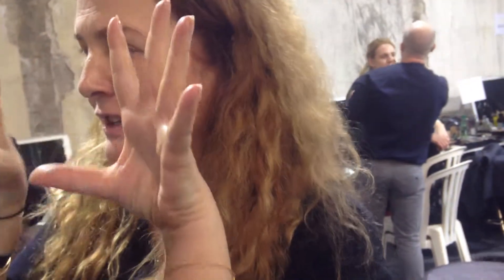Les faux cils de poupée du défilé Rochas par Lucia Pieroni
Pour  le défilé Rochas, la make-up artiste britannique Lucia Pieroni a utilisé deux duos de fards à paupières de teintes nude, beige doré et beige rosé légèrement irisés, pour pouvoir mettre l'accent sur les cils.